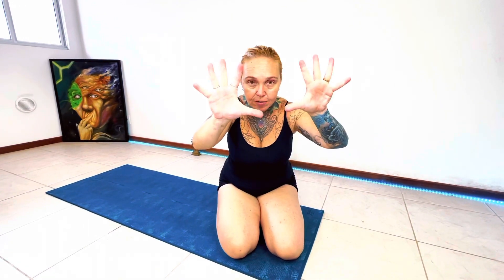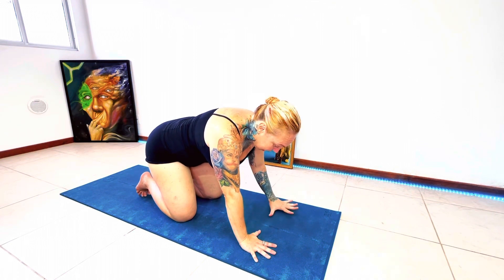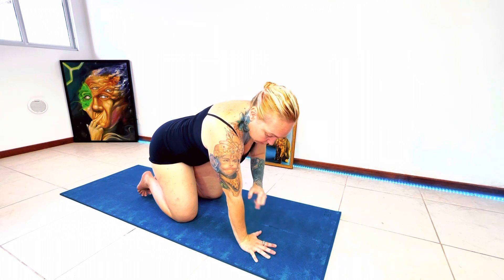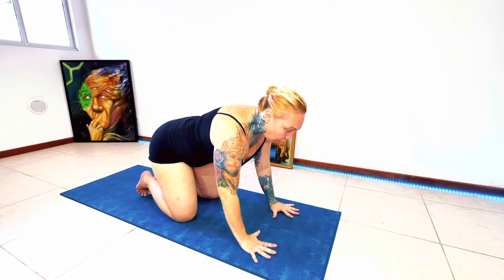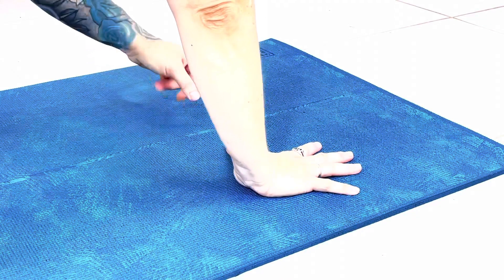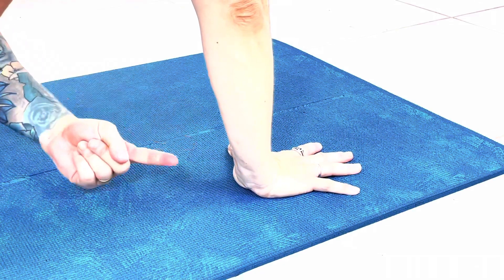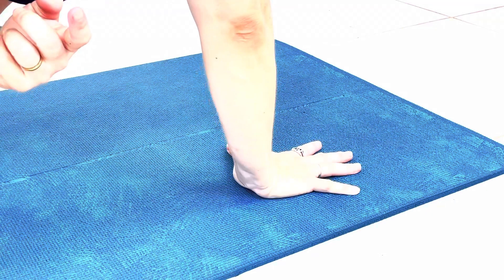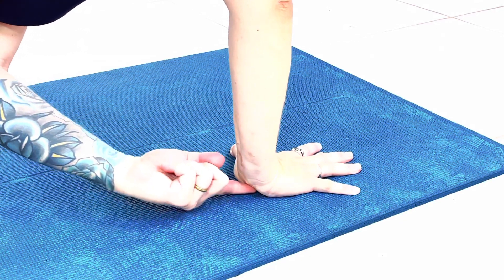How to place your hands in a Yoga practise.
Proper hand placement is an essential aspect of yoga practice. Your hands play a vital role in helping you achieve stability, balance, and proper alignment in your poses. Here are some reasons why hand placement is so important:

Stability: Your hands serve as a base of support for many yoga poses. Placing your hands properly can help you maintain stability and prevent injury. For example, in poses like downward-facing dog or plank pose, placing your hands shoulder-width apart and pressing evenly through all your fingers can help distribute your weight evenly and create a stable foundation.

Alignment: Your hands also help you achieve proper alignment in your poses. For example, in warrior II pose, your front hand should be aligned with your front foot, while your back hand should be aligned with your back foot. This alignment helps ensure that your hips, shoulders, and spine are in proper alignment, which can help prevent injury and improve the effectiveness of the pose.

Energy flow: In yoga, it is believed that there are energy channels, or nadis, that run through the body. Placing your hands in certain positions can help activate these energy channels and improve the flow of energy through your body. For example, in mudras, or hand gestures, specific hand positions are used to direct energy flow in the body.

Overall, proper hand placement is essential for a safe and effective yoga practice. Whether you are a beginner or an experienced yogi, taking the time to learn and practice proper hand placement can help you deepen your practice and prevent injury.

ganjayogatoronto
ganjayogabrasil

The Flower of life Yoga  is for general informational purposes only and does not constitute the practice of medicine, nursing or other professional health care
services, including the giving of medical advice, and no doctor/patient relationship is formed. The use of information or materials linked from this channel  is at the user's own risk. The content of this channel  is not intended to be a substitute for professional medical advice, diagnosis, or treatment.
Users should not disregard or delay in obtaining medical advice for any medical condition they may have and should seek the assistance of their health care
professionals for any such conditions.